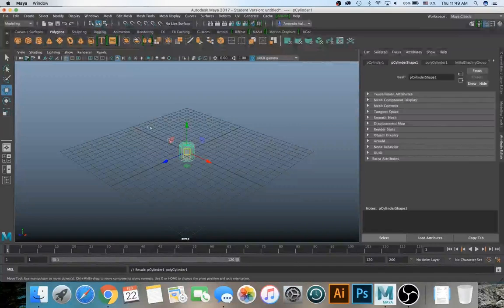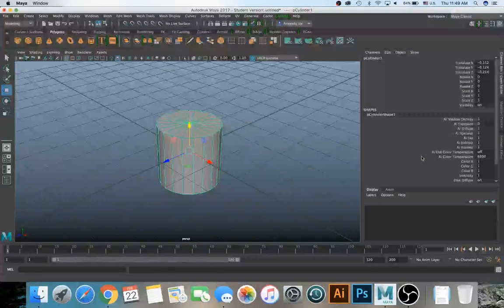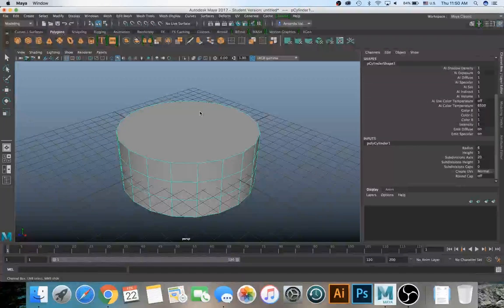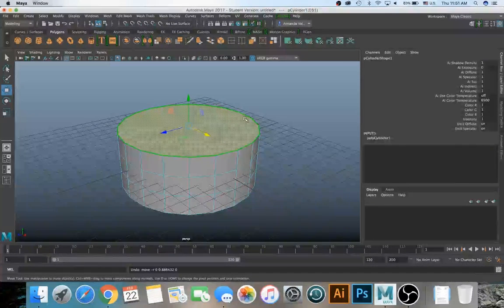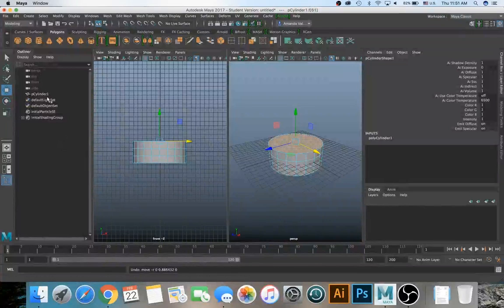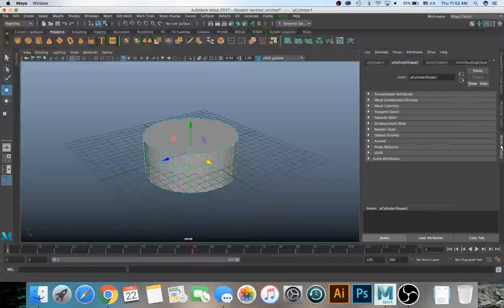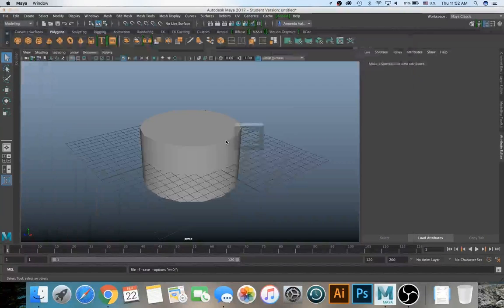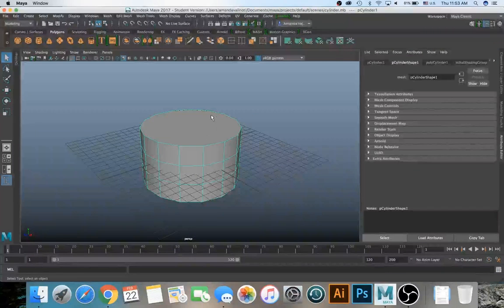Introduction to Functions of Maya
Quick Functions of Maya explained